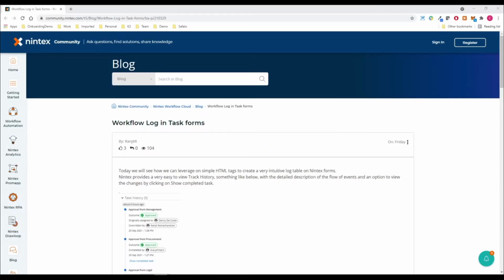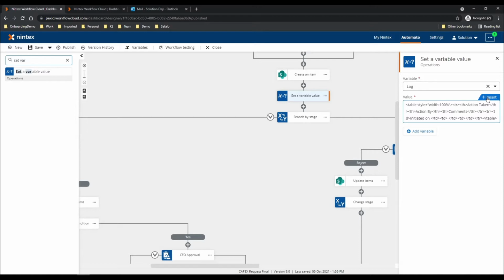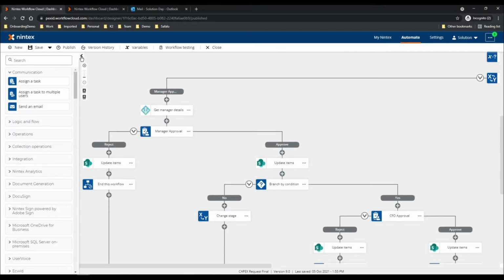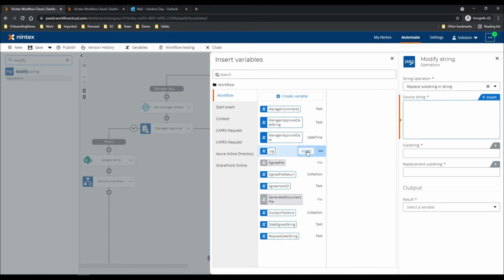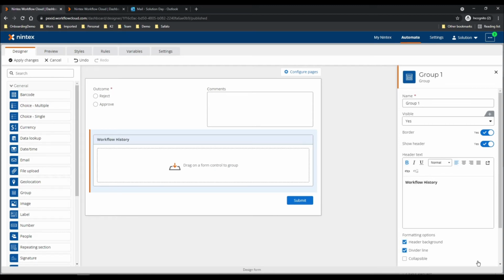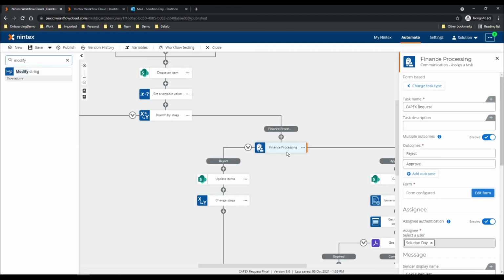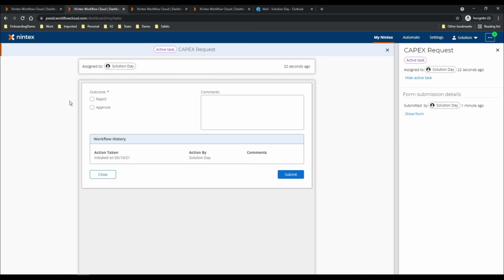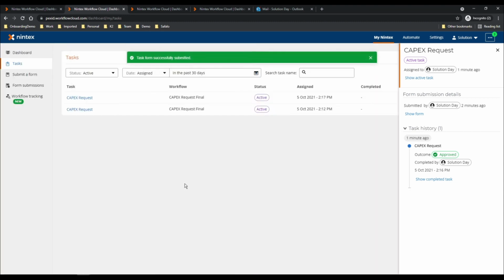Nintex Workflow Cloud - Create a workflow log using HTML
Creating a log file of task approver, dates and comments to show a visual log in the next in line task or email.